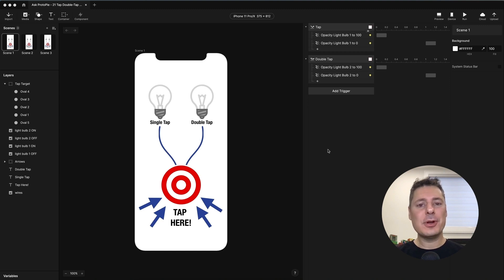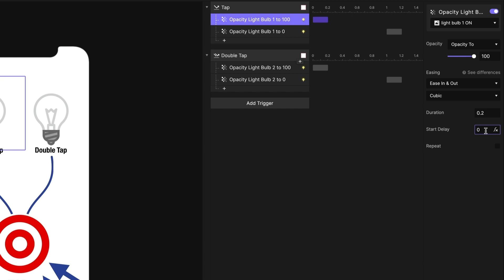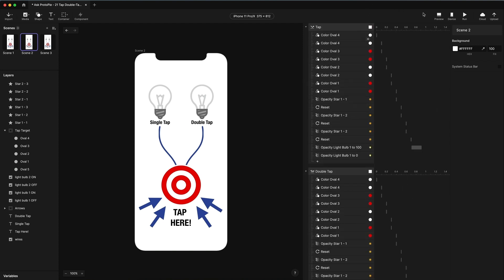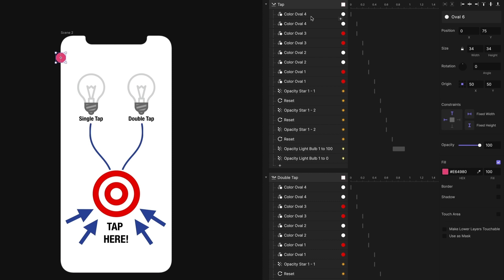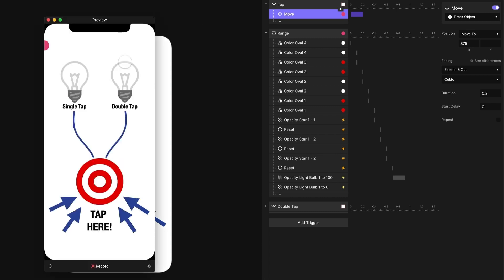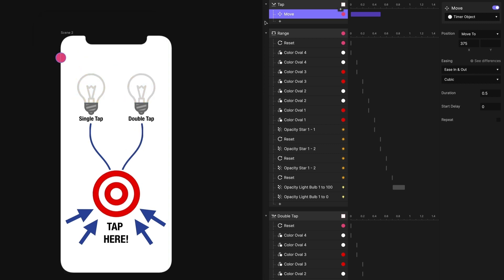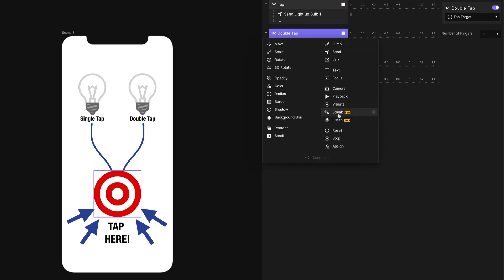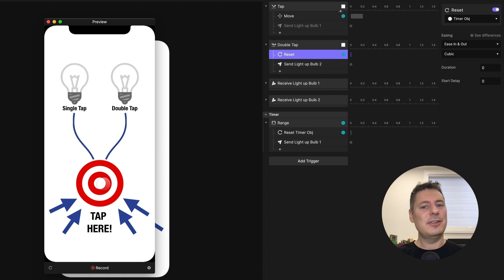ProtoPie Tutorial | Tap & Double Tap On the Same Element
In this AskProtoPie tutorial video, learn how to prevent the singe-tap and double-tap triggers from overlapping when applied on the same element.